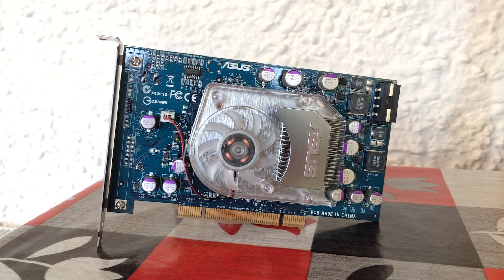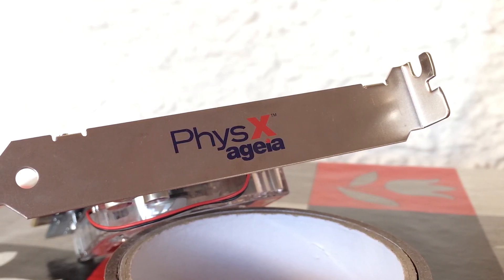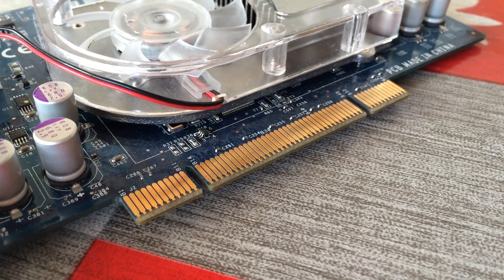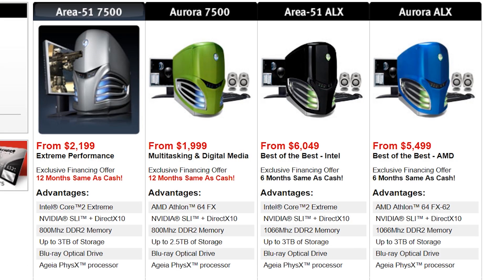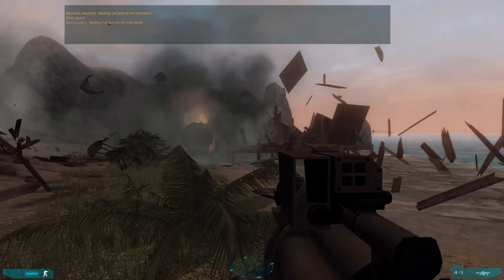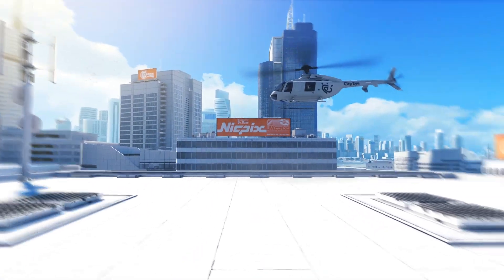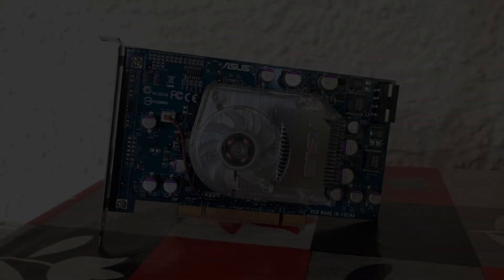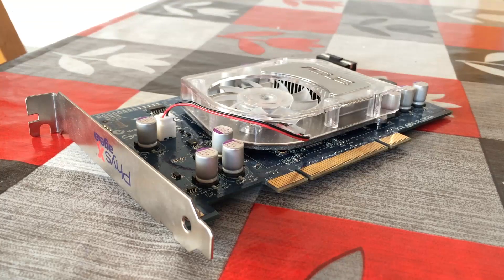What Happened To Dedicated PhysX Cards?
Physx is a technology that you've probably all heard of, and back in the mid 2000's  you'd need a dedicated PhysX card for your PC if you wanted to experience the fanciest and most realistic in game effects. So what happened to these dedicated cards, and are they still relevant today?

Let's take a look at the Asus Ageia P1.